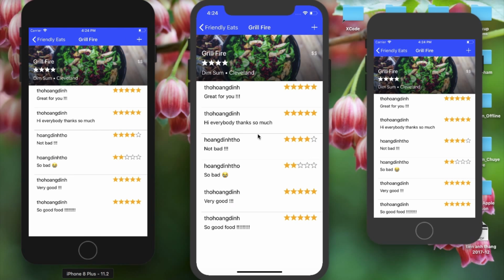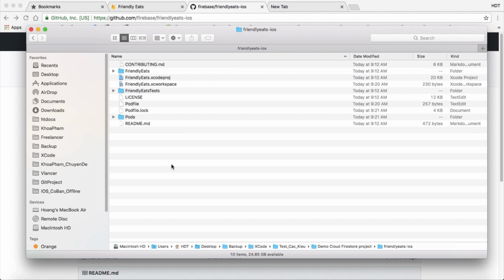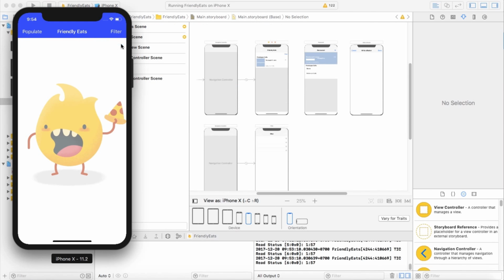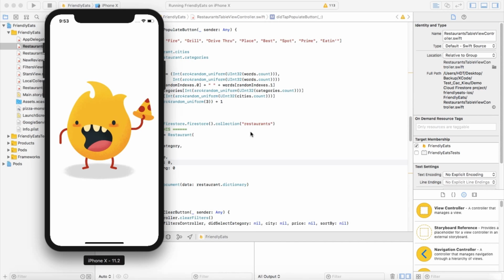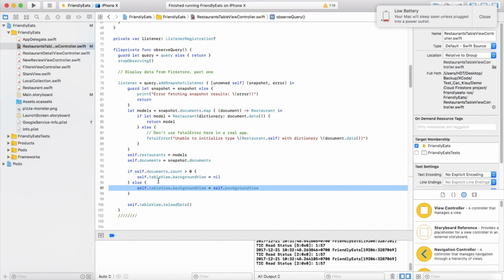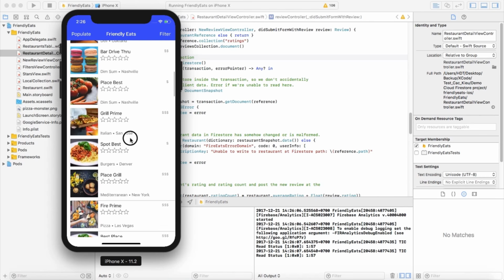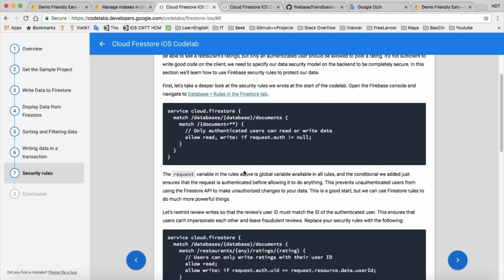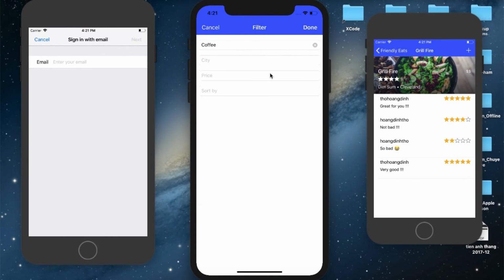Google Database Program: Demo Cloud Firestore NoSQL Database for iOS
Google Database Program:
Cloud Firestore
Use our flexible, scalable NoSQL cloud database to store and sync data for client- and server-side development.
Cloud Firestore is a flexible, scalable database for mobile, web, and server development from Firebase and Google Cloud Platform. Like Firebase Realtime Database, it keeps your data in sync across client apps through realtime listeners and offers offline support for mobile and web so you can build responsive apps that work regardless of network latency or Internet connectivity. Cloud Firestore also offers seamless integration with other Firebase and Google Cloud Platform products, including Cloud Functions.

Video use :
Cloud Firestore Documentation
Cloud Firestore iOS Codelab
of Google.